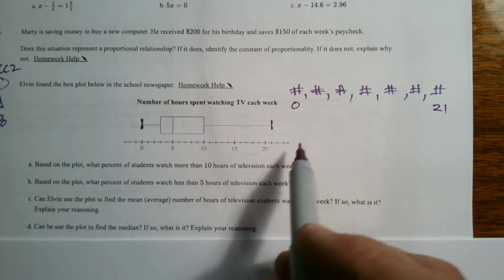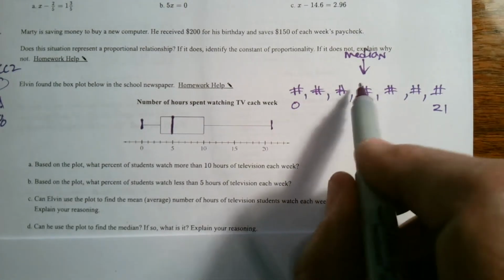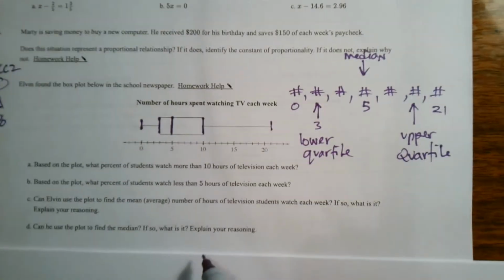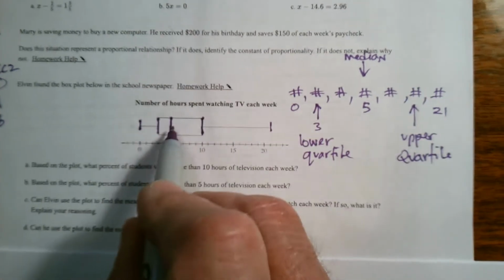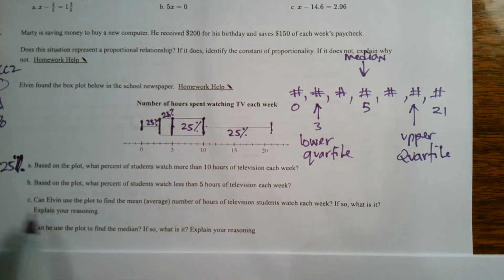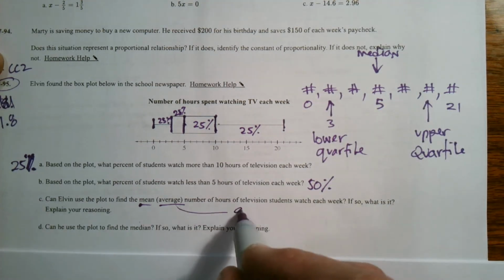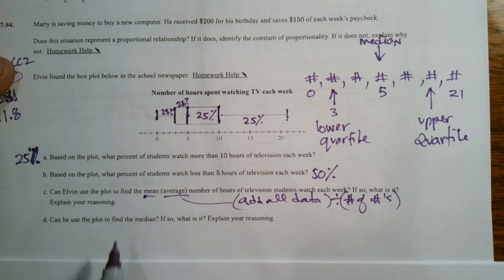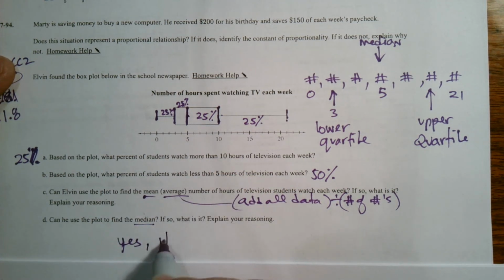CPM CC2 Section 7.1.8 #7-95 (Interpreting a box plot)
Learn with Mr. Dell as he explains how to interpret a box plot.